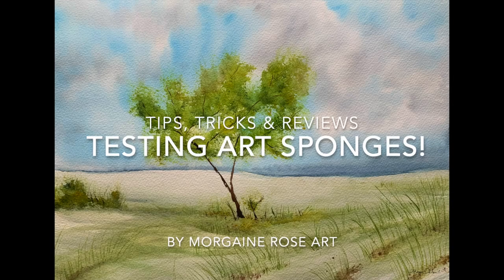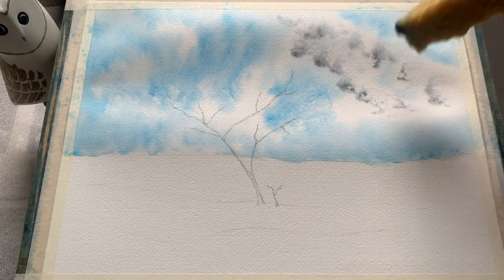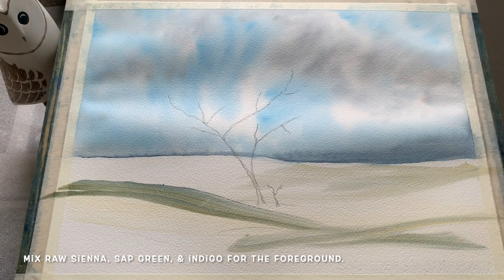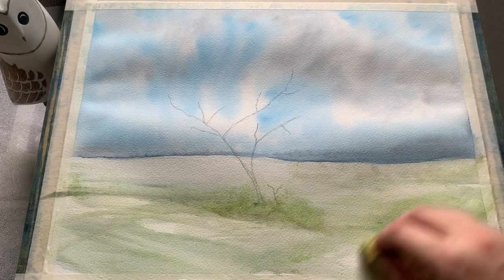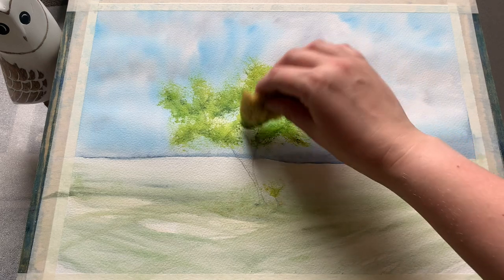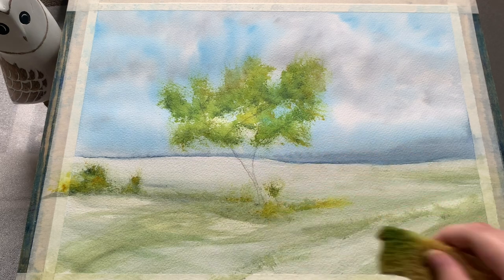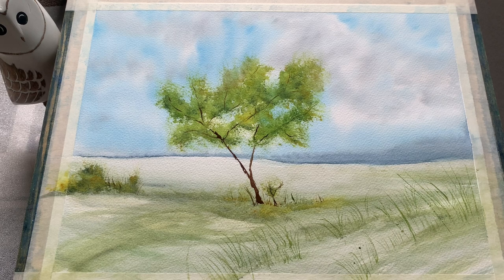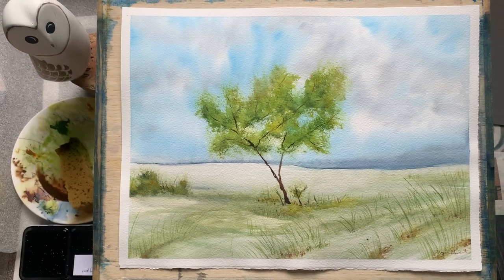How To Use ART SPONGES in Watercolor Landscape Painting: Simple Beginners Loose Watercolour Tutorial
Join me on Instagram and tag me in your artwork so I can see it! @morgainerose_art

Hello friends! Today I wanted to make a video testing out a packet of art sponges I recently purchased. This is my first time using this particular piece of equipment, and quite frankly I'm outraged that I hadn't tried it before now - that patchwork sky went in like a dream, as you'll see in the video!
I purchased this set of art sponges from a store called The Works in the UK, it's a general arts/crafts/hobby store, they cost £1 for a pack of 6. They're fully synthetic sponges - no trawling the sea floor for these beauties! I'm sure similar products are available from other art shops, both in-store and online.

Equipment list: Saunders Waterford cold pressed watercolour paper, 100% cotton paper, weight 140lb, size a quarter imperial. Colours today are: Cerulean Blue, Payne's Grey, Indigo, Raw Sienna, Sap Green, Gamboge Yellow, and Burnt Umber. All my paints today are Winsor & Newton Cotman tube colours. Brushes I used today are: a Daler Rowney Aquafine synthetic 'Skyflow' 2 inch flat brush; an Escoda Ultimo synthetic mop brush size 10; a Pro Arte synthetic 'Sword' liner brush, size Small; and of course, the art sponge!

I hope you enjoyed this little tester, something a little different for today's video. I certainly enjoyed using the art sponge, and I can guarantee it will make guest appearances in some future videos! Take care, and happy painting all!